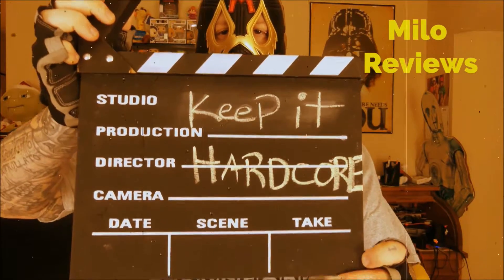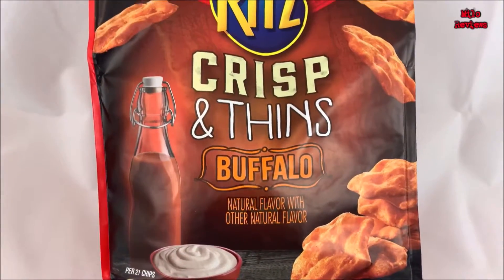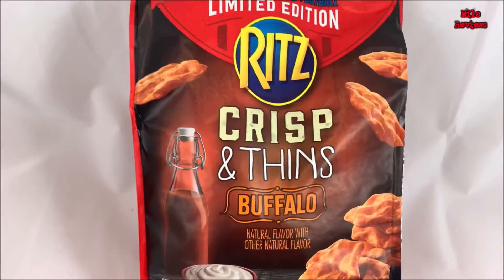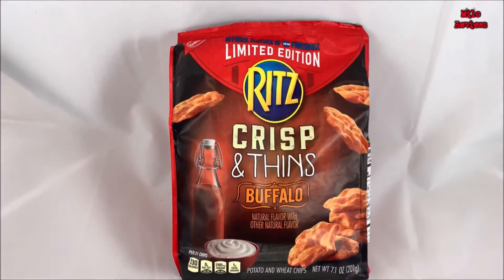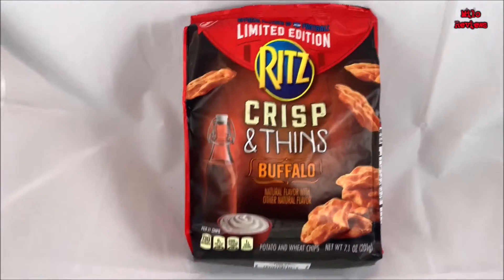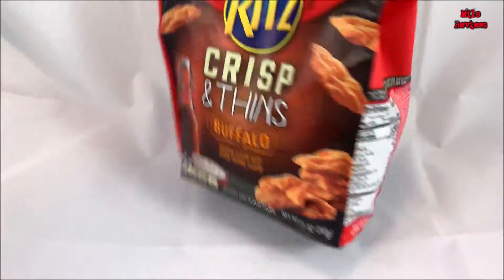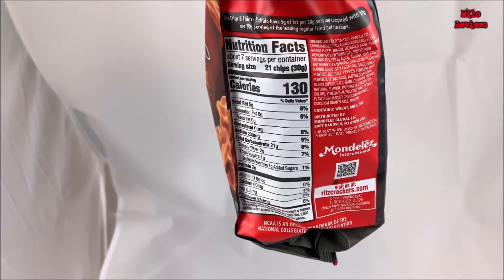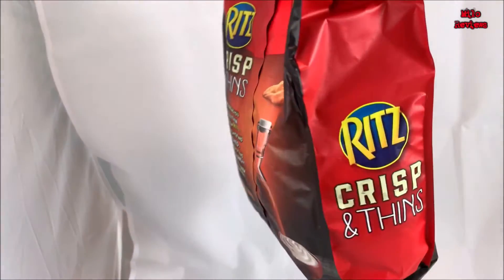Ritz Buffalo Crisp & Thins (Limited Edition)